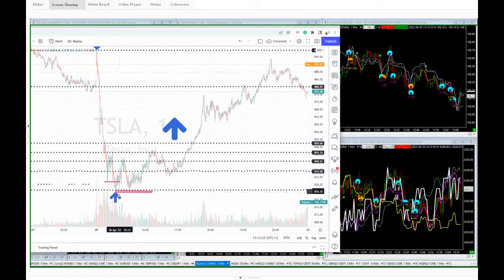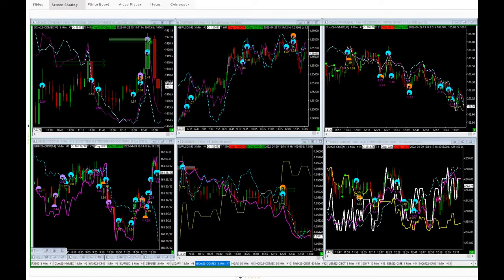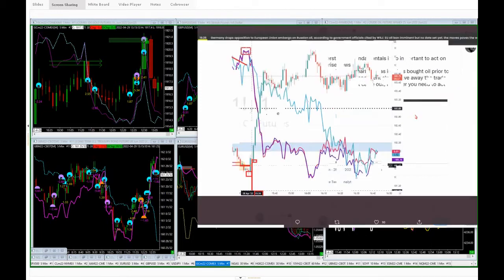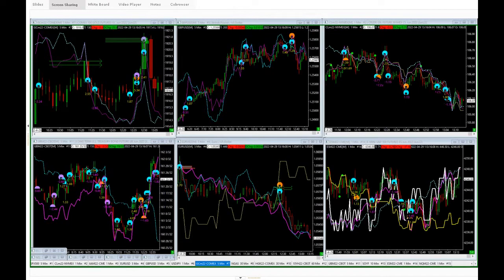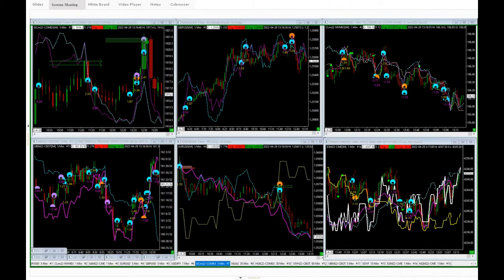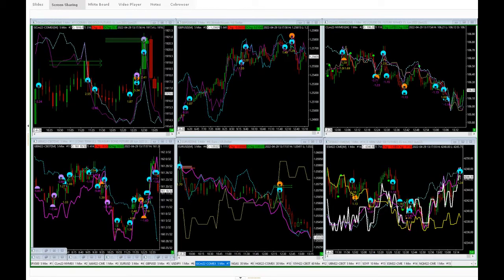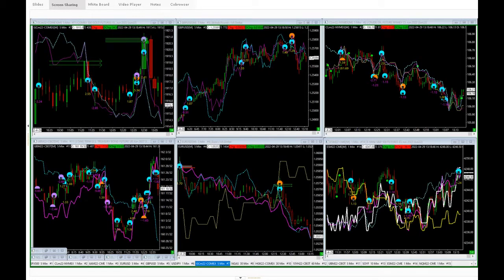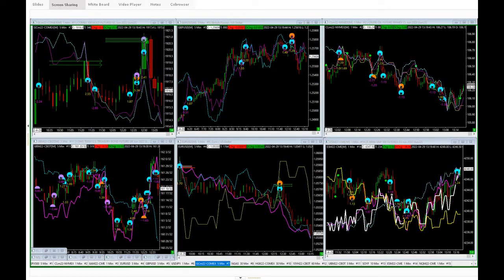Big Oil Fundamentals...Macro Drivers